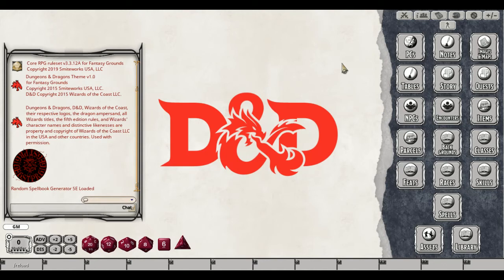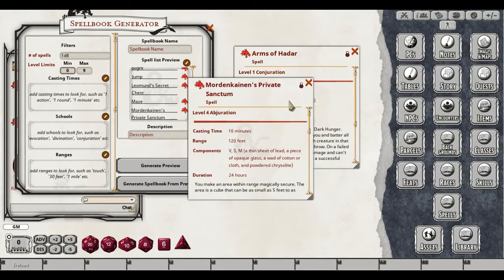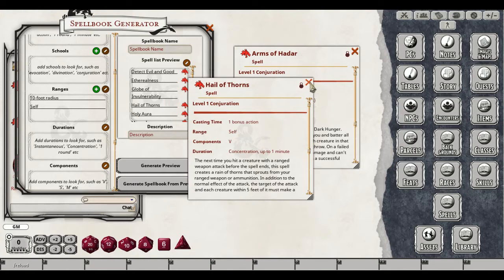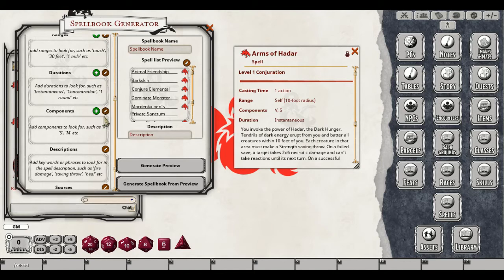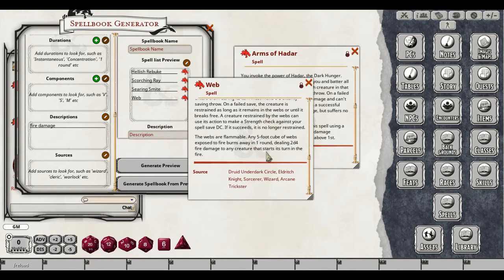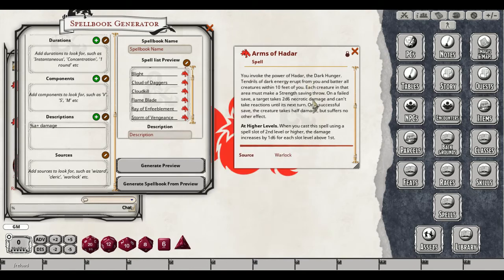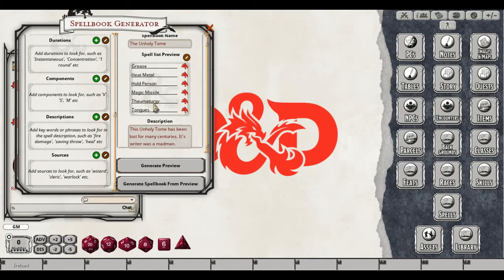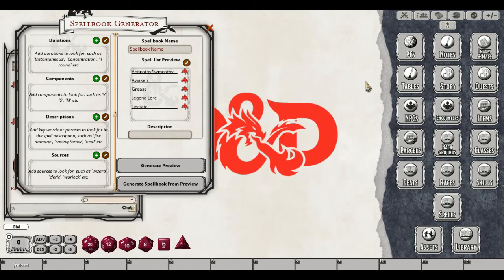Random Spellbook Generator 5E [Extension for Fantasy Grounds VTT]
This is an extension for Dungeons & Dragons 5E on Fantasy Grounds VTT. Generate spellbook items to give to your players. Filter the spells you want to generate. If you have more questions, please come visit me in discord.